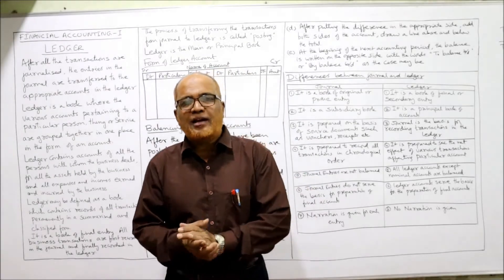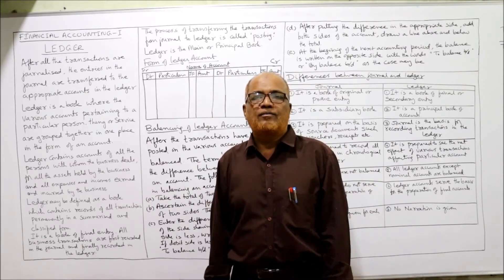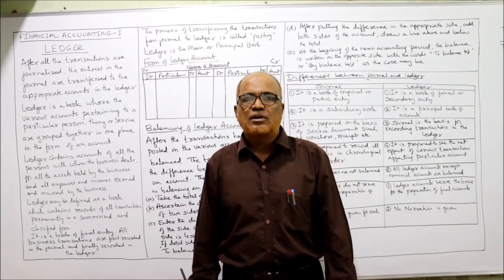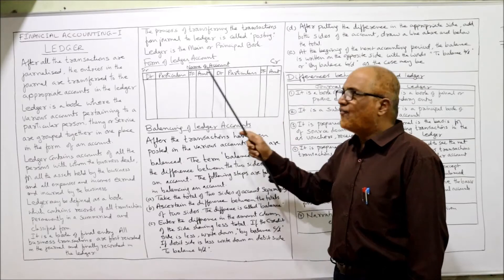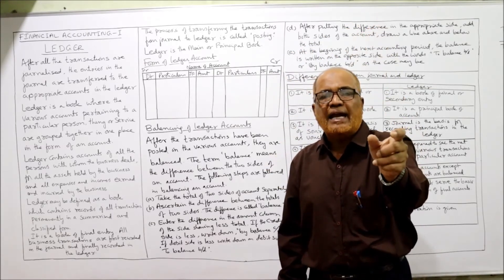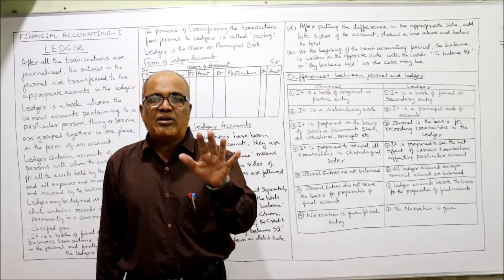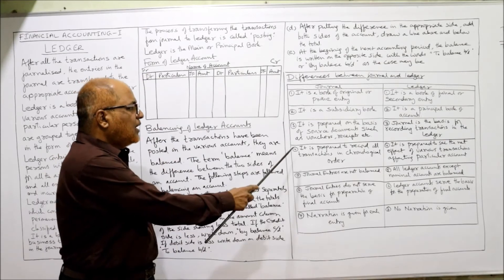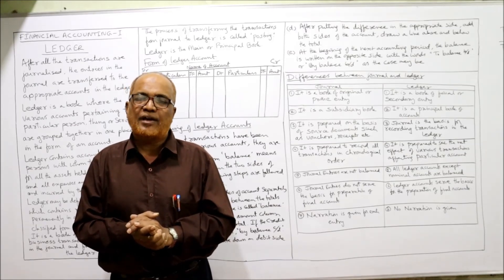Financial Accounting 1 II Ledger II Introduction II Theory Explained II Khans Commerce Tutorial II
The contents of this video are :
Financial Accounting
Ledger
Ledger Introduction
Ledger Theory Explained
Posting
Balancing of Accounts
Difference between Journal and Ledger

I have explained in detail the theory of ledger,  its meaning,  posting,  balancing of accounts,  differences between journal and ledger.

Watch the video till the end to get a complete command on the topic of ledger,  its meaning, format of ledger,  recording in ledger,  posting,  balancing of accounts,  differences between journal and ledger.

Visit the playlist of my channel for other subjects videos like  Financial Accounting,  Advanced Accounting, Corporate Accounting,  Advanced Corporate Accounting,  Cost Accounting,  Managerial Accounting,  Income Tax,  Business Statistics etc.